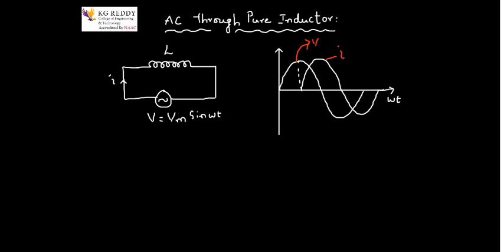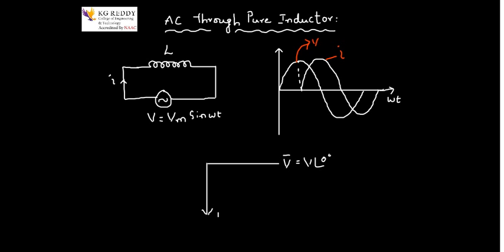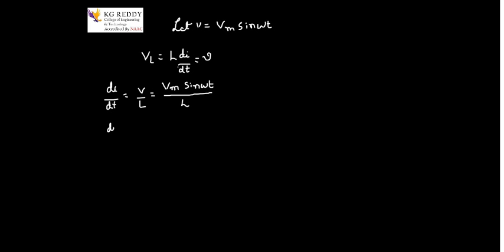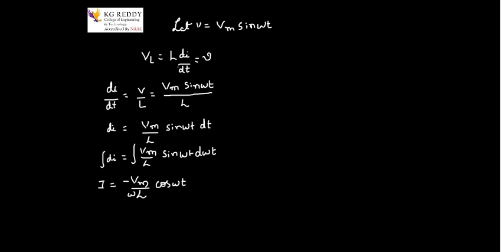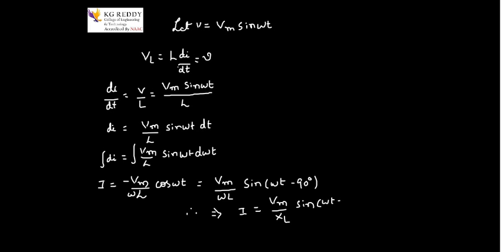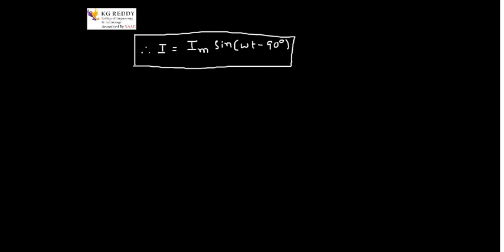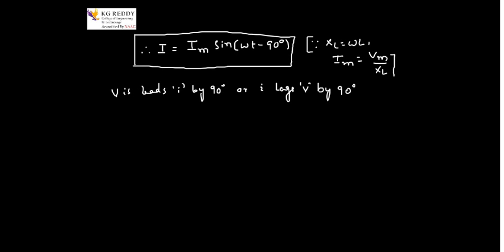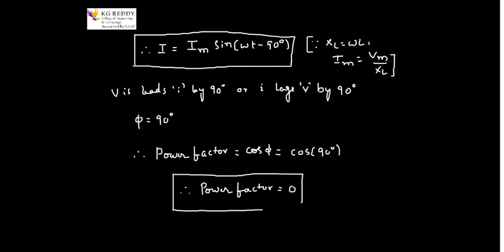BEE | AC through Pure Inductor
This video will demonstrate about how the inductor will behave when it is excited with an AC Source. Reflection point at 04 mins 40 sec